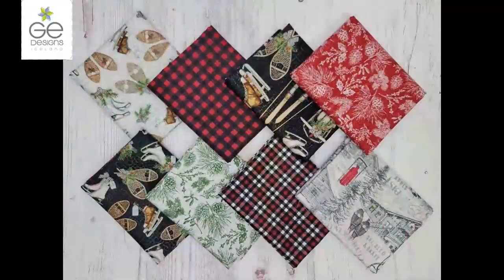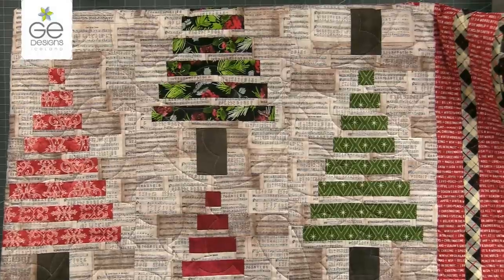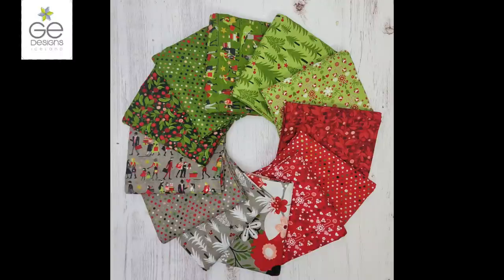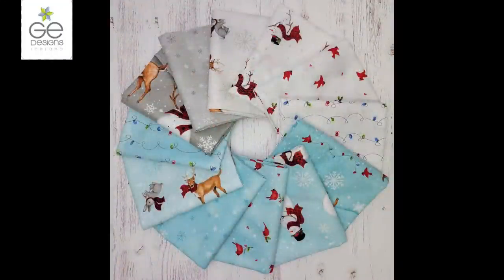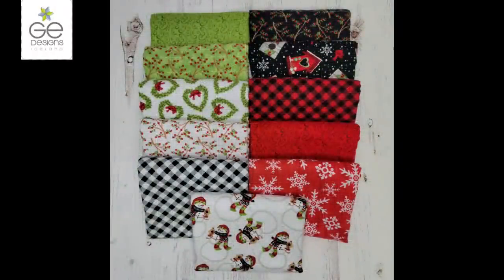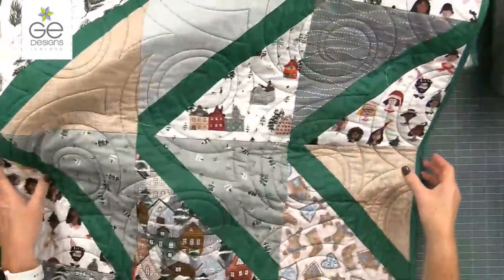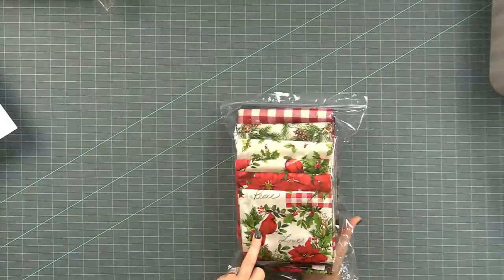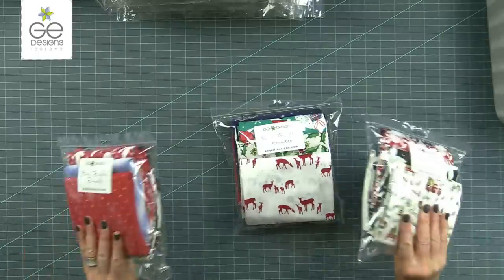Gudrun Erla of GE Designs Tipsy Tuesday #120, September 28th, 2021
Christmas and Winter inspiration galore! Patterns and fabric pairings for every skill level and every gift giving situation. Fast Quilt As You Go projects, Table Runners and quilts in fabulous fabrics from favorites such as Moda, Andover, Lewis & Irene, Timeless Treasures, StudioE, and more. Watch for a special gift, good through 10/5/21.